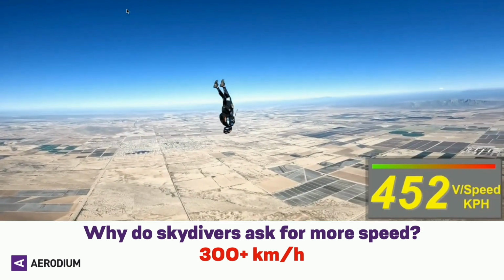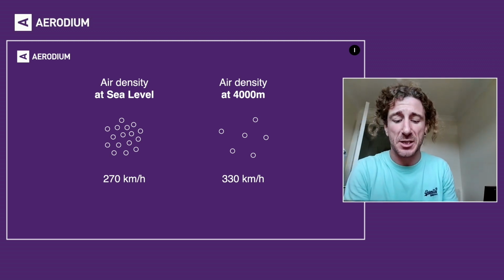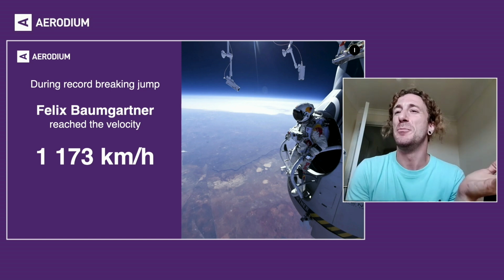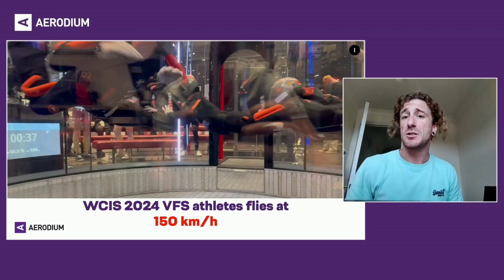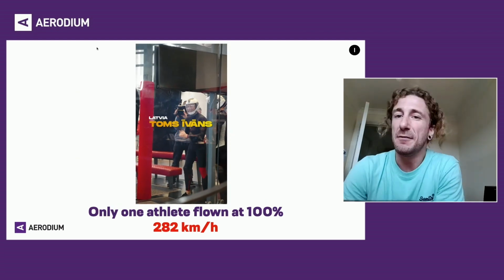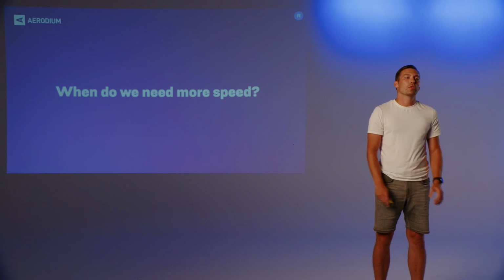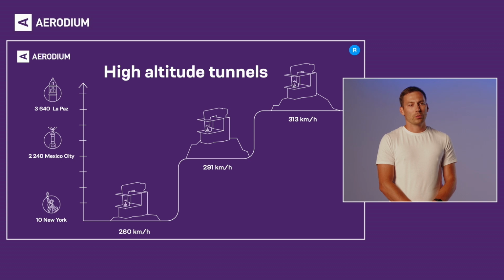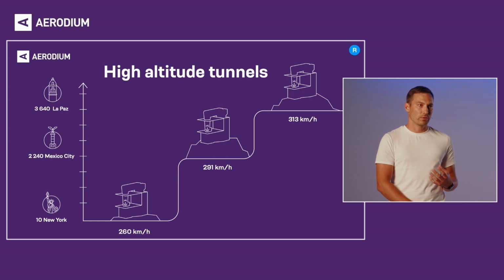Vertical wind tunnel velocity - Most Common Myths About Vertical Wind Tunnels Debunked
Indoor skydiving has surged in popularity as a fun, safe, and accessible way to experience the sensation of freefall without jumping out of an airplane. Vertical wind tunnels, the technology behind indoor skydiving, allow participants to float and perform aerial maneuvers in a controlled environment. But like any emerging industry, indoor skydiving is often misunderstood. Myths and misconceptions about the operation, safety, and efficiency of wind tunnels abound.

To address these myths, AERODIUM, the world’s most experienced company in vertical wind tunnel technology, recently hosted a comprehensive webinar to shed light on these common myths and misconceptions. AERODIUM has been a pioneer in the industry for over 45 years. During the webinar, several key experts from the company shared their knowledge, helping to clear up the confusion surrounding vertical wind tunnels. In this blog, we will dive deep into five prevalent myths about indoor skydiving and vertical wind tunnels, with insights provided by AERODIUM’s technical and flying experts.

Myth 1: You Need a Vertical Wind Tunnel with 330 km/h Speed for Realistic Skydiving

A widely circulated myth in the indoor skydiving industry is that wind tunnels need to generate wind speeds of 330 km/h or more to offer a realistic skydiving experience. This belief stems from a misunderstanding that equates the freefall speeds achieved during skydives with the speeds required in vertical wind tunnels.

During the webinar, Andy Durnford, a seasoned flyer with thousands of hours in wind tunnels, debunked this myth. He explained that skydivers can indeed reach speeds of over 400 km/h in a freefall, particularly in specialized disciplines like speed diving. However, he pointed out that the air density at high altitudes, such as 12,000 feet above sea level, is much lower than at ground level. This lower air density reduces friction, allowing skydivers to achieve such high speeds.

In contrast, at sea level, where most wind tunnels operate, the air is much denser, meaning that a much lower wind speed is required to provide the same sensation of lift and freefall. According to Durnford, wind speeds above 300 km/h in a tunnel are not only unnecessary but can make flying uncomfortable and difficult to control. For instance, he mentioned that even at 300 km/h in a wind tunnel, a slight movement of your head could send you spiraling out of control.

To provide context, Durnford cited the World Indoor Skydiving Championships, where professionals typically fly at much lower speeds than the myth suggests. Belly flyers, for instance, fly at around 150-170 km/h, while dynamic flyers, who perform complex aerial maneuvers, use speeds in the range of 248 km/h. Only one flyer at the competition maxed out the wind tunnel’s speed, and that was for a very specialized performance.

The Reality of Speed in Vertical Wind Tunnels

You don’t need 330 km/h wind speeds for realistic skydiving simulation in a vertical wind tunnel. Even the most experienced professionals often fly at much lower speeds. The idea that "faster is better" simply doesn’t hold up. As the experts at AERODIUM emphasized, wind tunnels offer an excellent skydiving experience with speeds ranging from 150 to 250 km/h depending on the flyer’s skill and body position.

to find out more!